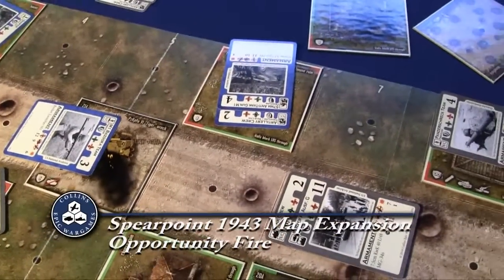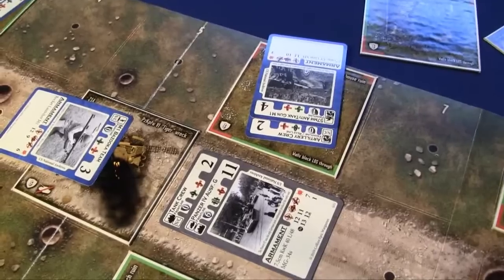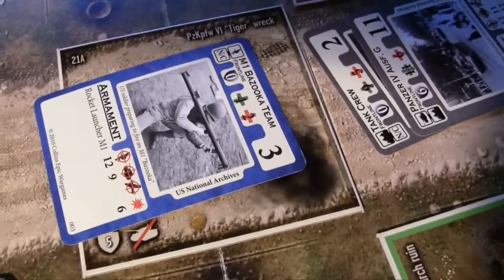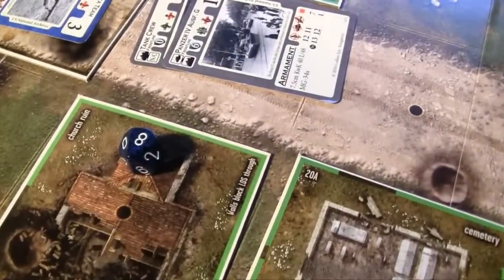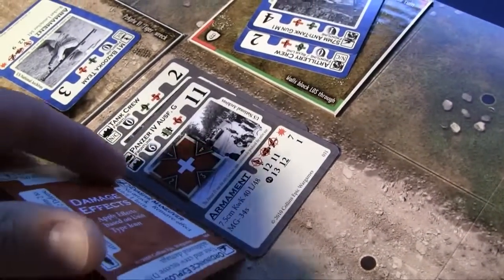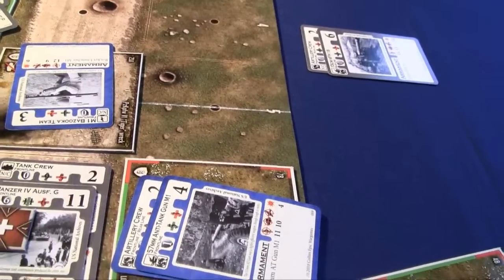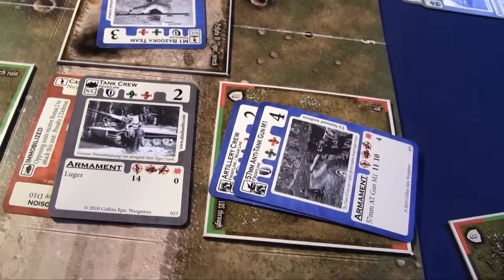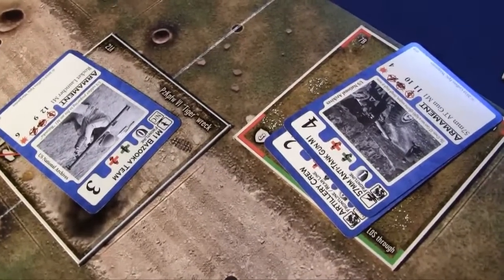Spearpoint 1943 Map Expansion Video Tutorial 8 - Opportunity Fire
Opportunity Fire tutorial for the Frontline General: Spearpoint 1943 Village and Defensive Line Map Expansion board wargame.